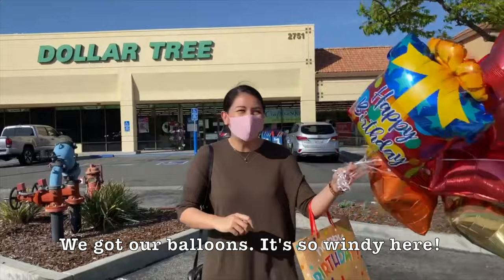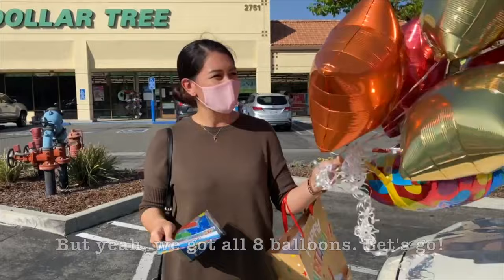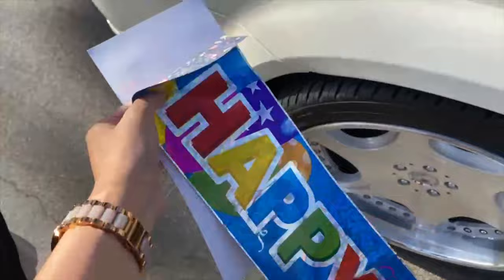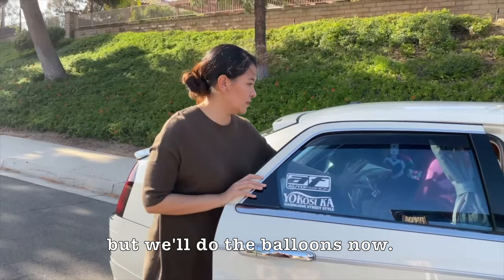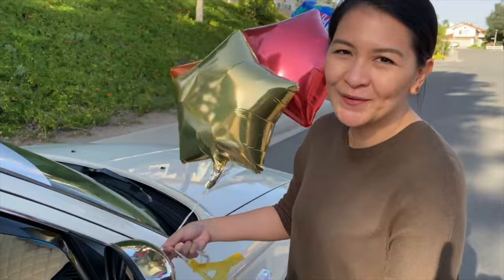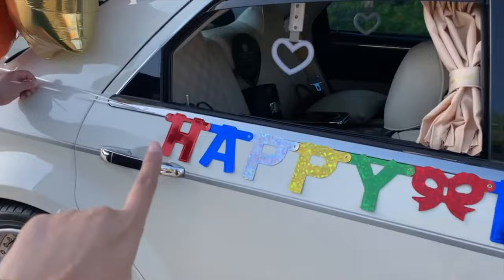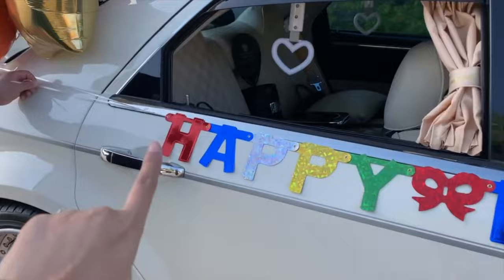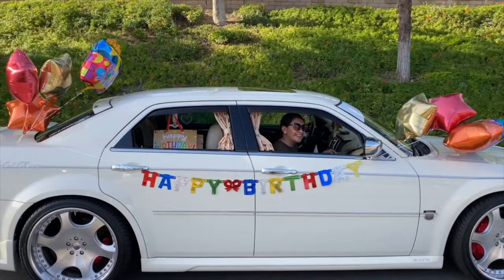How To DECORATE YOUR CAR for a DRIVE BY BIRTHDAY CELEBRATION | DRIVE BY PARTY DECOR IDEAS BDAY 2021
How To DECORATE YOUR CAR for a DRIVE BY BIRTHDAY CELEBRATION | DRIVE BY PARTY DECOR IDEAS

Here is a quick and simple way to decorate  your car for a drive by birthday celebration! Did it for the first time and loved how the car decor turned out!

Let's continue to make happiness happen everyday and live the lives we love!

Sending you good vibes always,

Trixie

My Video Equipment:
LIGHTS Soft Lighting Umbrella Kit